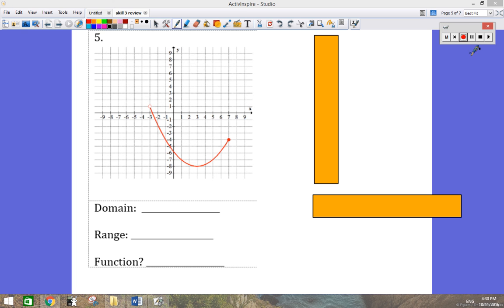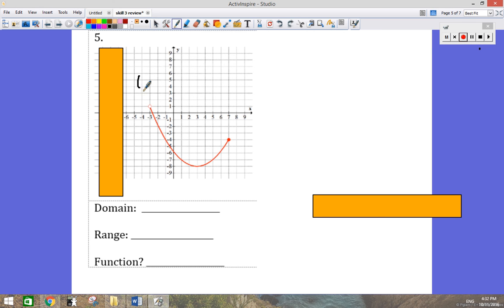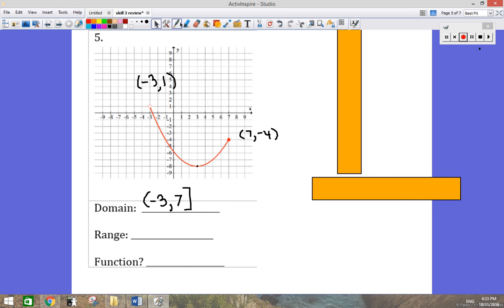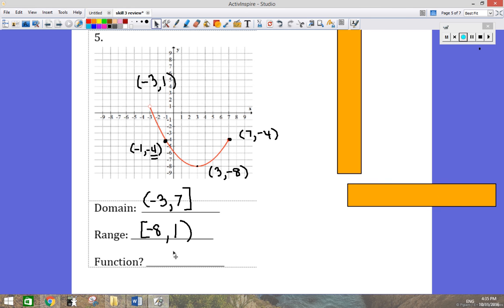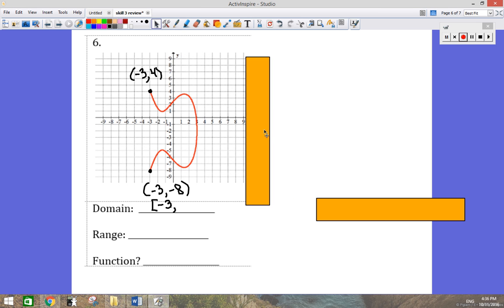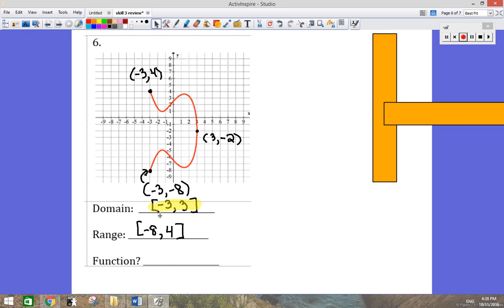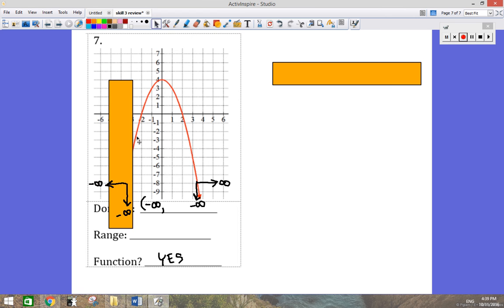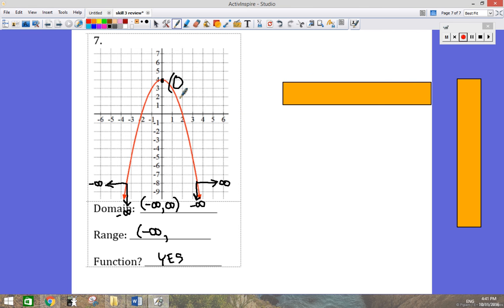Skill 3 Review Problems 5,6,7 solution